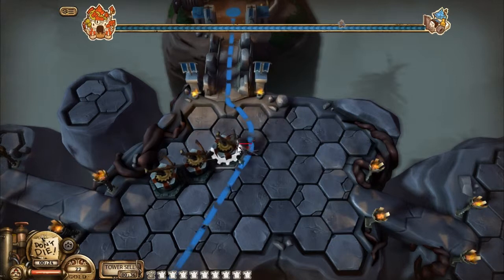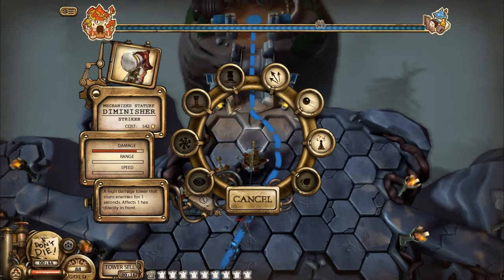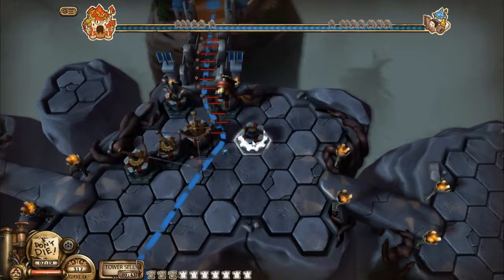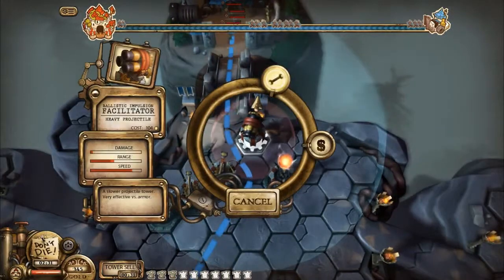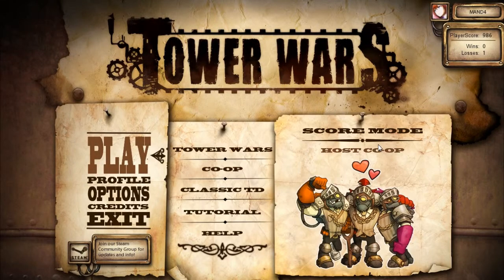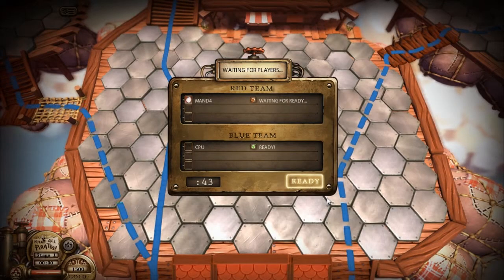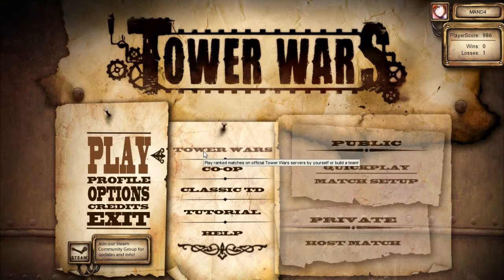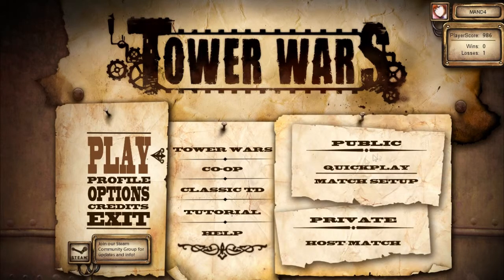[AGVG] - Tower Wars - Gameplay + Commentary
Tower Wars Gameplay + Commentary.

Said pretty much all my thoughts about this game.

Sub/com/like/dislike.